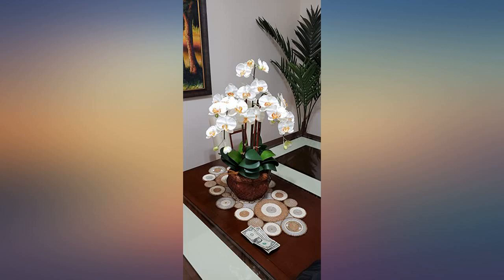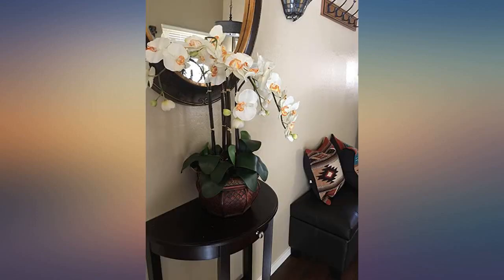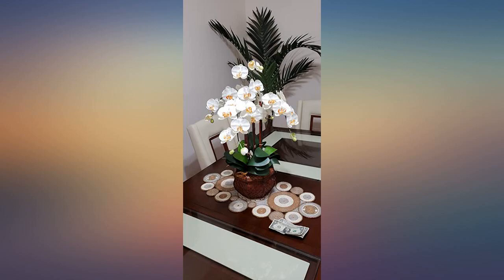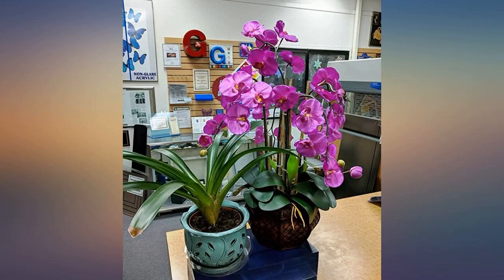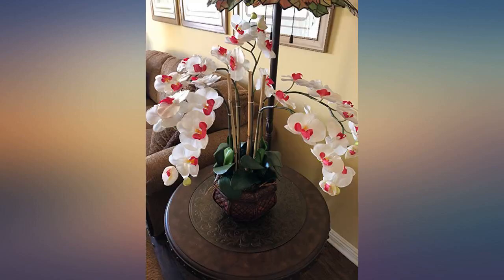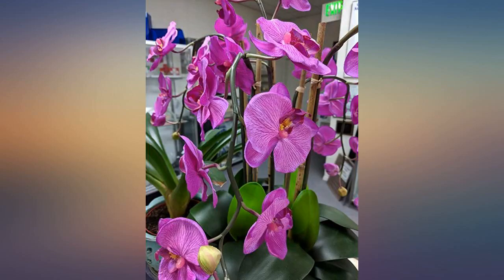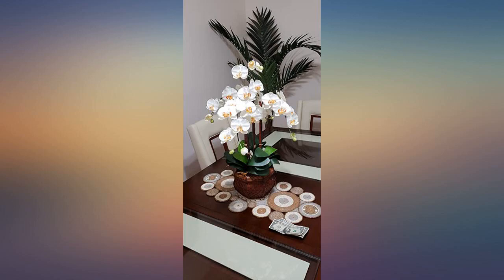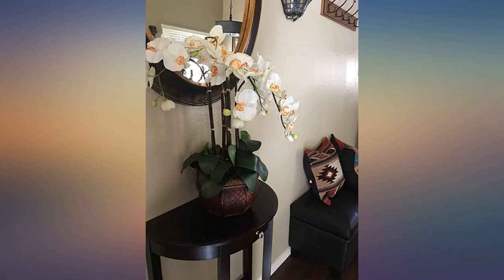Nearly Natural 1211-WH Phalaenopsis with Decorative Vase Silk Flower Arrangement, review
Main Features:
Elegant and exotic. Add a touch of Asian to any setting. Will last for years to come. Pot Size 10w x 6.25h